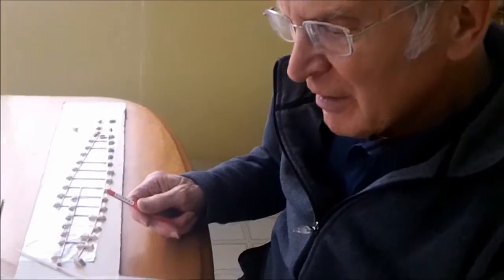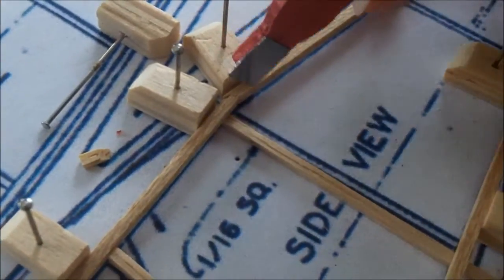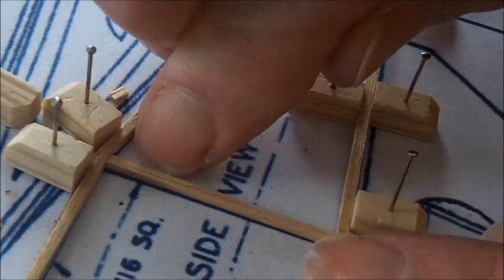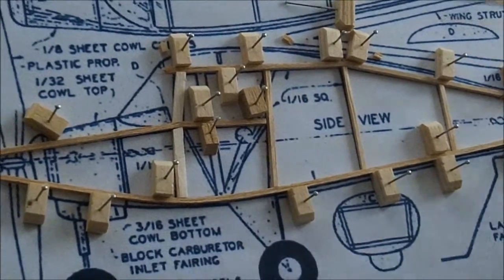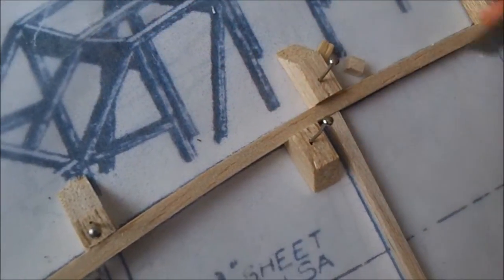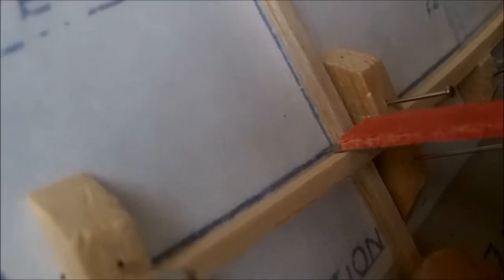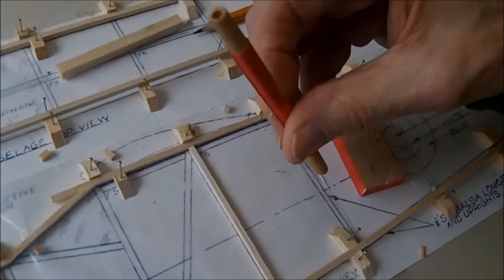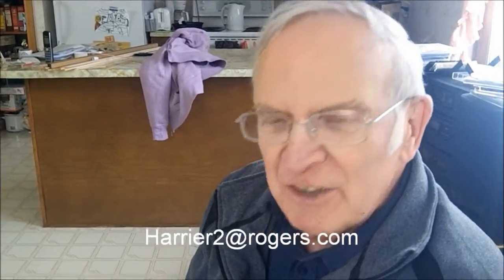The Lavoie Method of Building Stick Fuselages (Part 3)